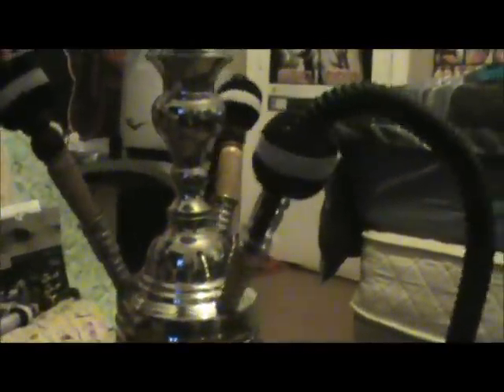Hookah 36inch Rotator Super Nova 3 hose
A medium sized video talking about all the end and outs of the 36inch 3 hose super nova hookah.